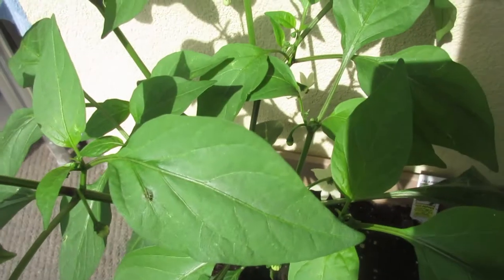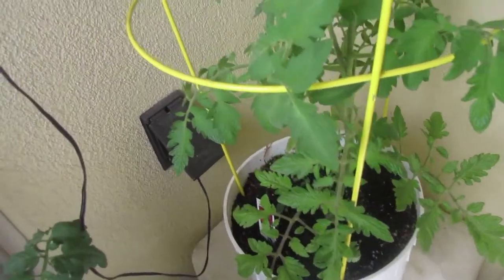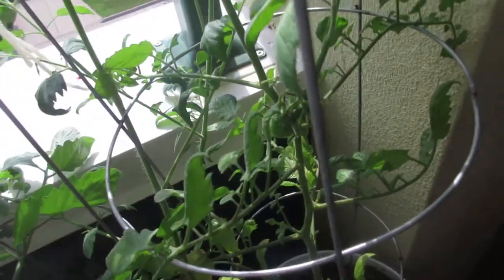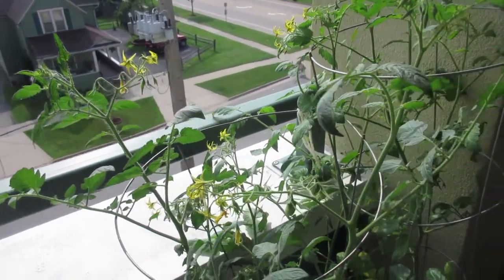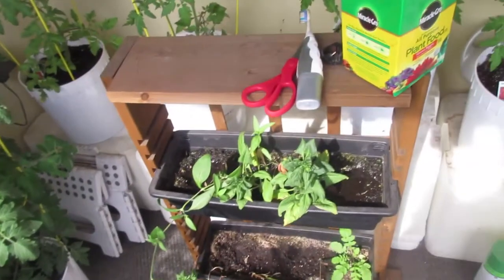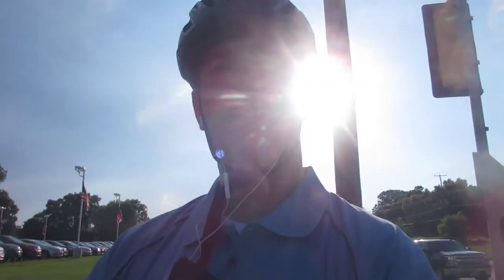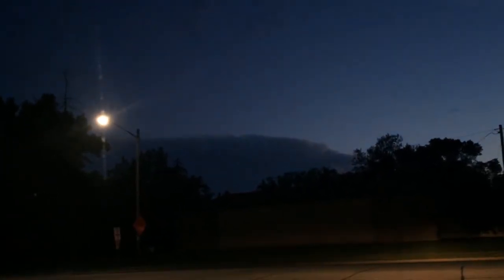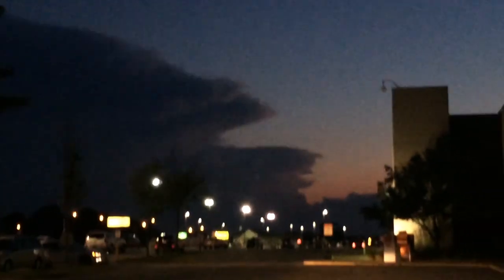Allen's Vlog - 07/06/2017